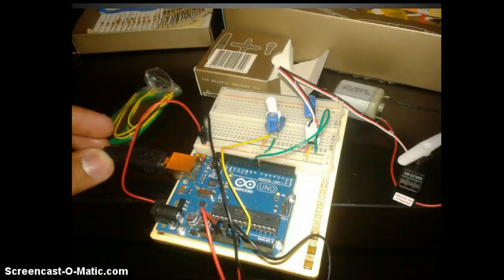phy112 week 30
Miguel Zepeda